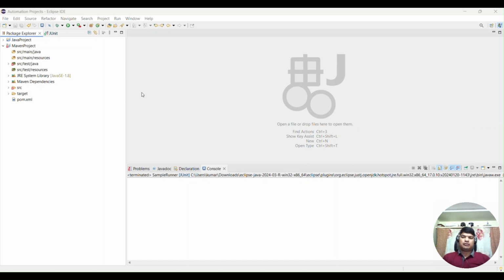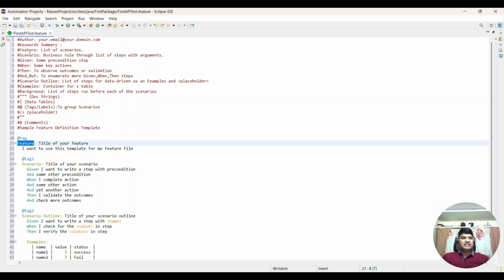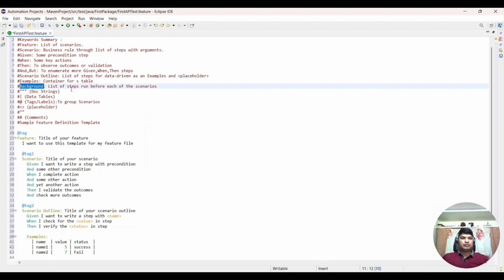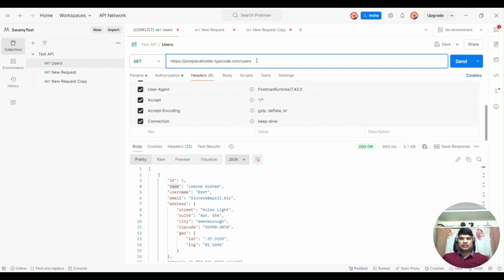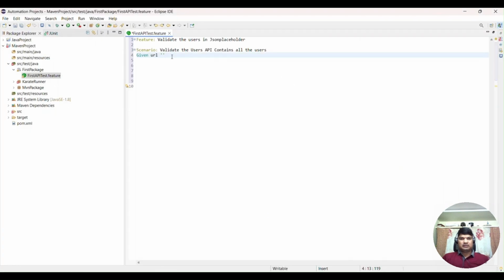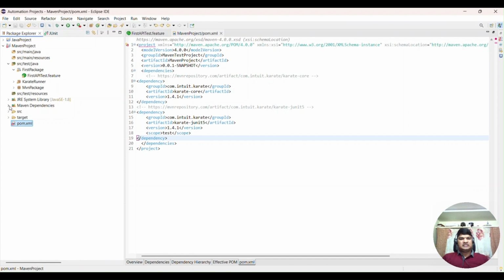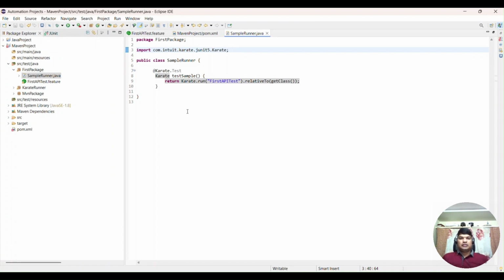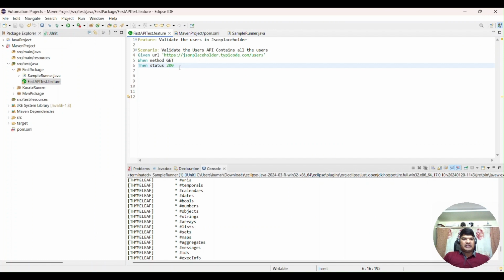Lecture 4 - Karate - First API Test in Eclipse IDE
This comprehensive lecture delves into the essentials of the Karate framework, an open-source tool designed for API automation, providing a hands-on understanding of its foundational concepts and practical implementation. Here's what you will learn:

1. Feature Files and Gherkin Language
Discover the importance of feature files in the Karate framework. You'll learn:

The structure of a feature file.
How to write human-readable test scenarios using Gherkin Language, which bridges the gap between technical and non-technical stakeholders.
Key Gherkin syntax, including keywords like Given, When, Then, And, and Scenario.
2. Creating a Feature File
Get step-by-step guidance on creating a feature file in your project. This segment will cover:

Setting up your project to include Karate.
Organizing test scenarios effectively within the feature file.
3. Adding a Runner File
Learn how to incorporate a Runner File into your project for test execution. Topics include:

The role of the Runner File in Karate.
Configuring the Runner File using JUnit.
How to execute feature files seamlessly.
4. Writing and Running Karate Scripts
Explore the process of crafting robust Karate scripts to automate API testing.
Practical examples for creating and running scripts.

5. Viewing Karate HTML Reports
Understand how to leverage Karate's built-in reporting features to analyze test results.

How to generate detailed HTML reports.
Navigating through the reports to interpret results, identify issues, and track progress effectively.
By the end of this session, you'll have a clear understanding of the Karate framework's core components, empowering you to write, execute, and analyze API tests with confidence. Whether you're a beginner or looking to refine your skills, this lecture equips you with the knowledge needed to excel in API automation using Karate.